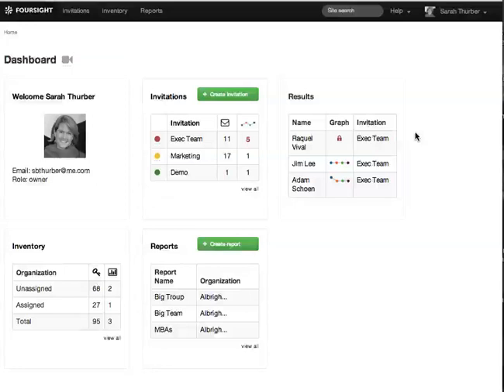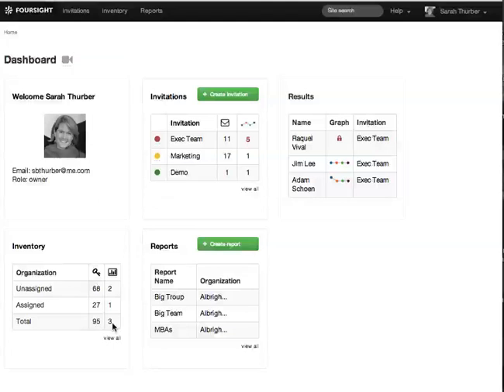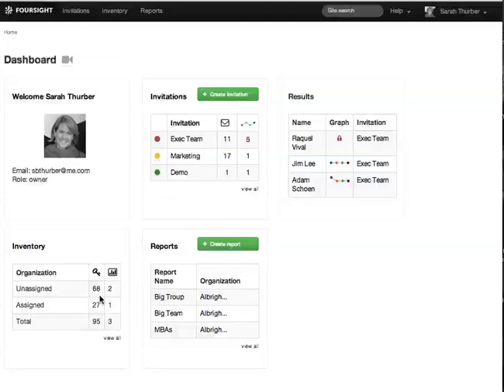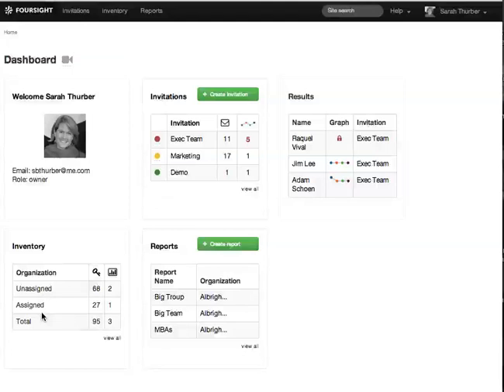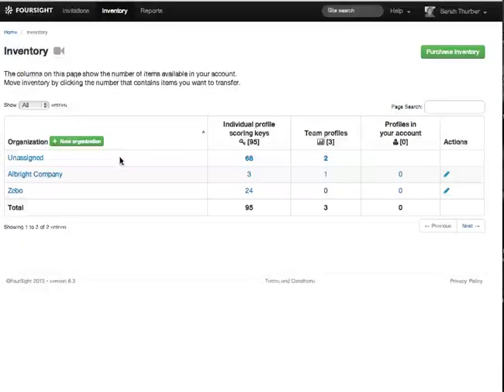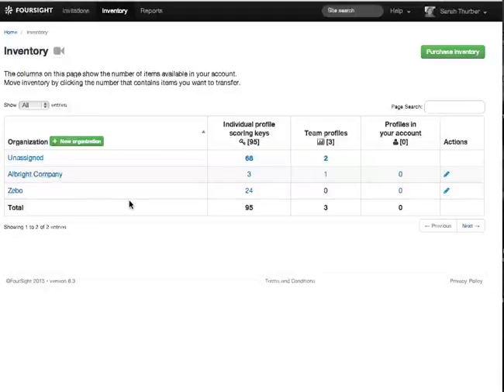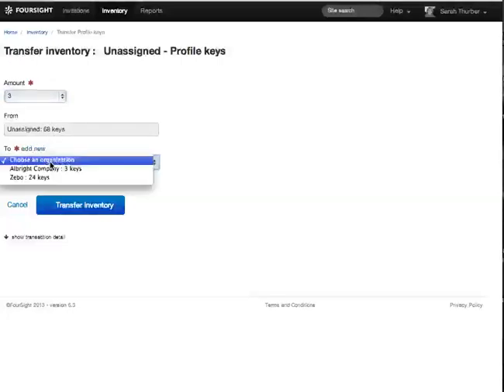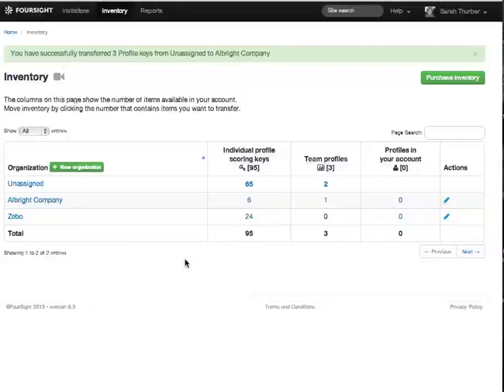FourSight Tutorial: Your Guide to Managing Inventory Effectively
Welcome to this FourSight tutorial where we guide you through the efficient management of your FourSight inventory. Learn how to seamlessly transfer your inventory of unused FourSight assessments with this quick and easy tutorial.

🔍 In This Video, You Will Learn:

How to view your current inventory of individual and team profiles
The process of transferring inventory from one organization to another
Tips for managing unexpected increases in group size
How unused profile keys are handled post the invitation closure

Timestamps:

0:00 Introduction to FourSight Inventory Management
0:20 Viewing your current inventory
0:40 Transferring inventory between organizations
1:10 Managing extra participants and profile keys

Key Takeaways:

1. Understanding the functionalities of the FourSight inventory widget
2. Leveraging the dashboard for efficient inventory management
3. Tips and tricks for utilizing the inventory transfer feature to the fullest

We invite you to engage with us by liking, sharing, and commenting on this video. Your feedback is invaluable, and we are eager to foster a community of learners and innovators.